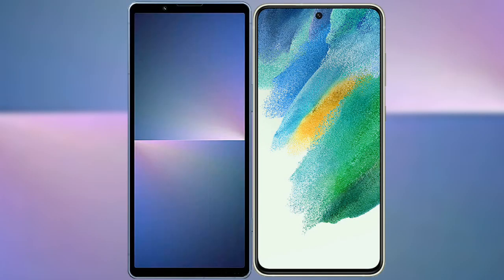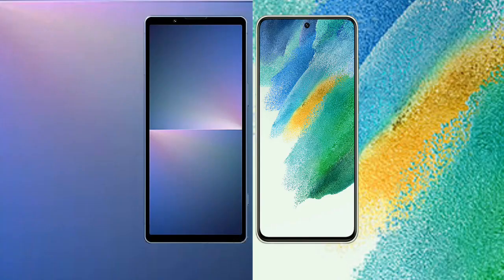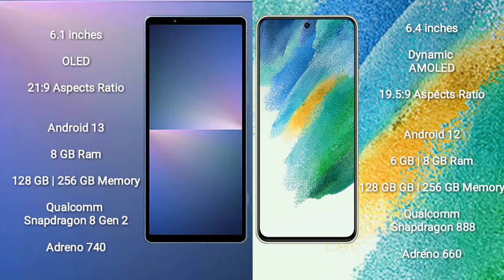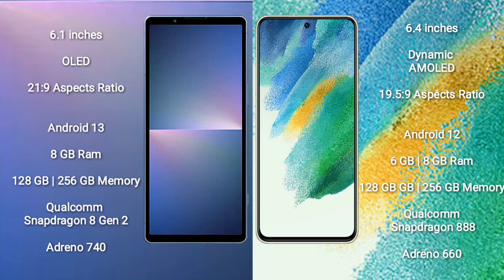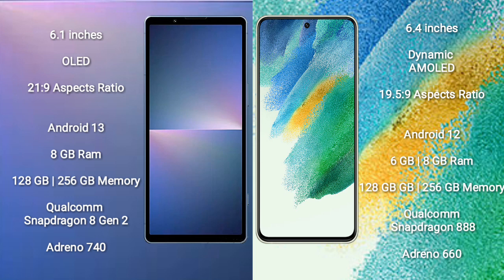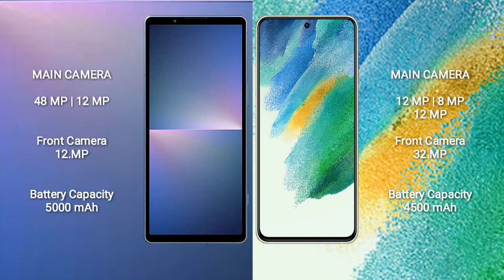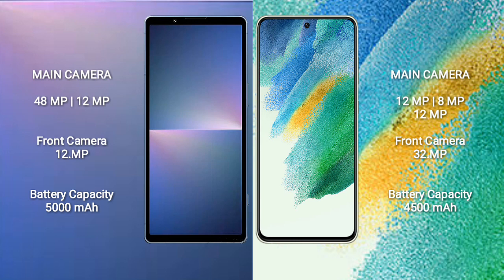Sony Xperia 5 V vs Samsung Galaxy S21 FE Review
sony xperia 5 v vs samsung galaxy s21 fe
xperia 5 v vs galaxy s21 fe